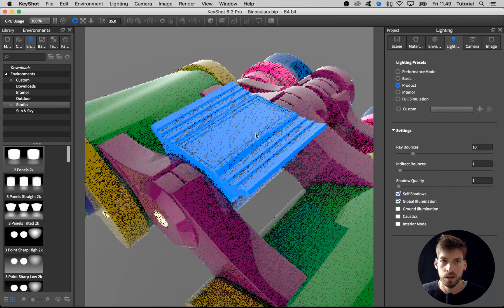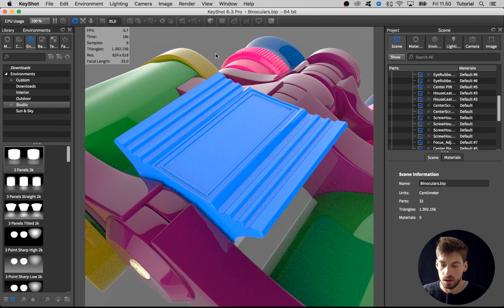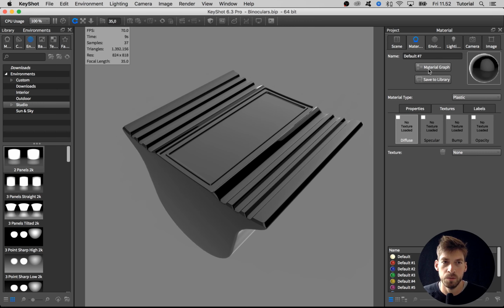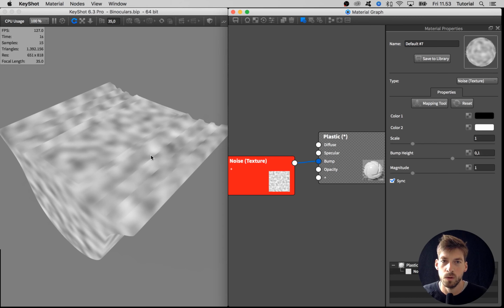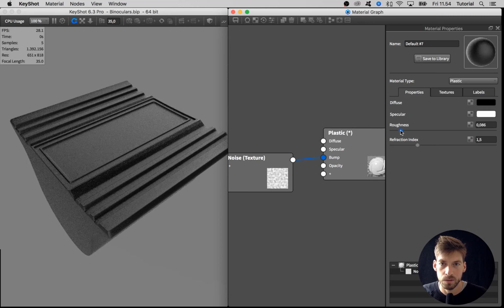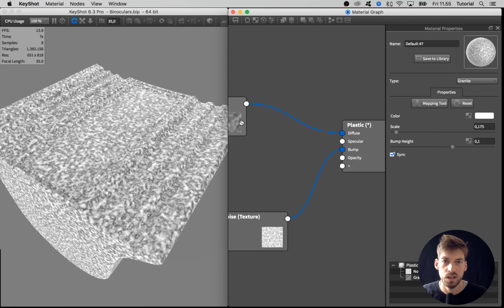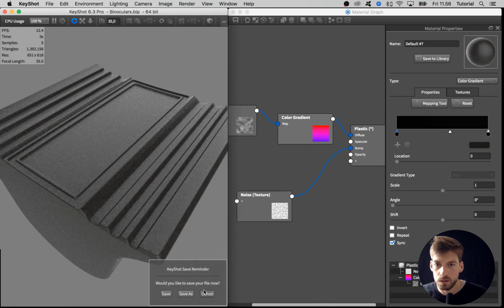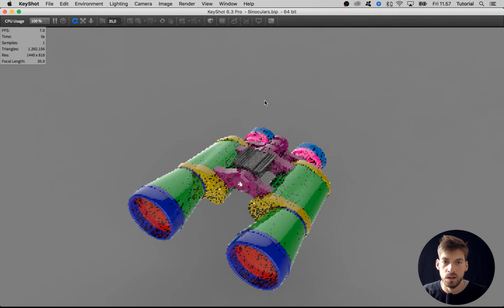KeyShot 6 Binocular Course / Chapter 2.1 / Hard Rough Plastic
► GRAB THE SCENE FILES AND DOWNLOAD FOR OFFLINE VIEWING

► DESCRIPTION
An introduction to photographic product visualization using KeyShot and Photoshop - Chapter 2.1: Hard Rough Plastic

A chapter from 'An introduction to photographic product visualization using KeyShot and Photoshop'. A course where bite-sized videos lead you comfortably through model import over custom material creation, composition and staging, tailor-made lighting to output and final post-processing with tips and tricks to get a photographic look. Whether you’re a beginner or intermediate user of KeyShot, I’m certain you’ll gain new skills that will leverage your future work.

Michael Planck, Industrial Designer:
“I’ve been using Keyshot for 4 years but had no idea that it would be this easy to significantly improve my renders. I particularly enjoyed all the nifty tricks and shortcuts in both Keyshot and Photoshop. The introduction to creating a custom lighting environment and using the material graph, w. bumps etc. was great. The course was well explained and at a good pace. Learned a lot in a short time!”

Dušan Ristić, Graphic Designer & Illustrator:
“Thanks to Esben’s methodical and clear presentation, and resources given, I learned a lot about using Keyshot in a much more effective way. To look at the master of his trade at work, and be guided through the process, invaluable! I’m looking forward to new tutorials!”

Nic Kuipers, Industrial Designer:
“It’s clear, helpful and packed with helpful tips. I’m not even halfway through and I’ve already got a list of cool things to implement in my Keyshot Workflow. Money well spent!”